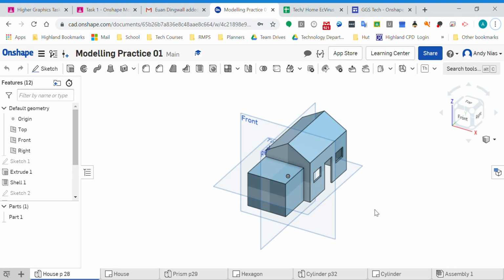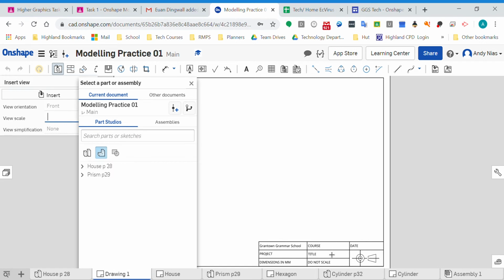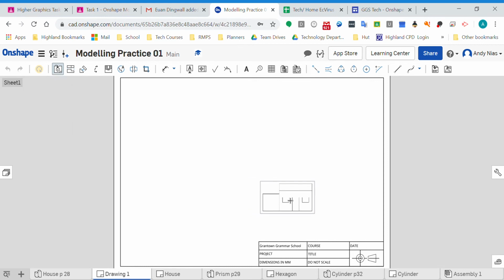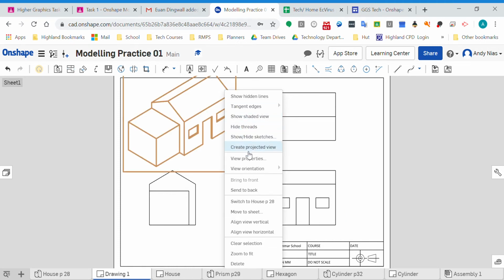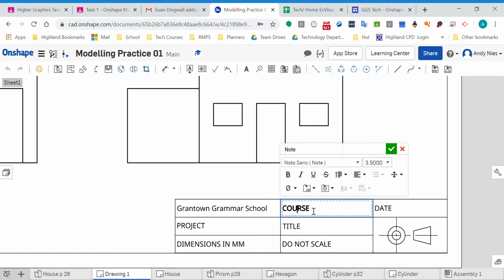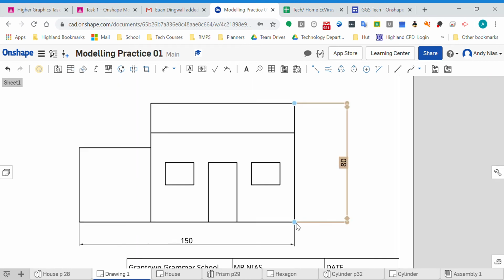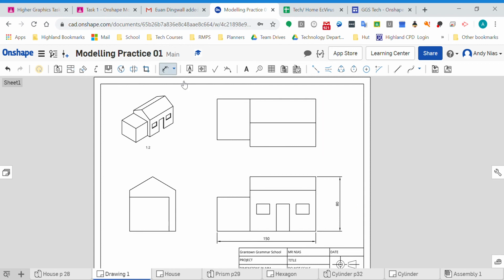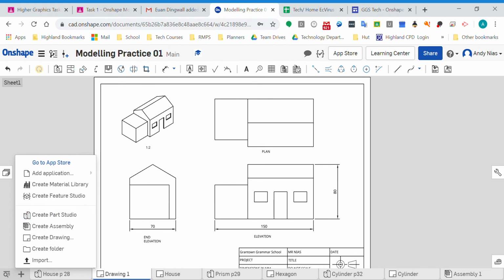Laying out simple drawings in Onshape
An introduction to creating and modifying drawings in Onshape